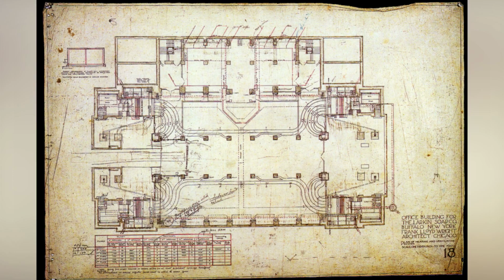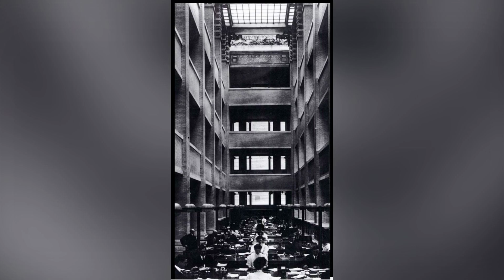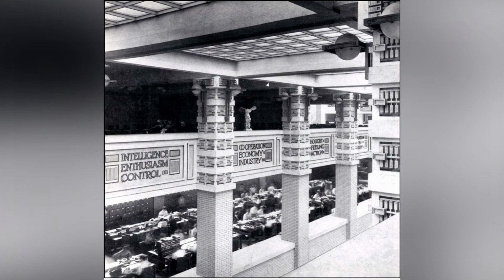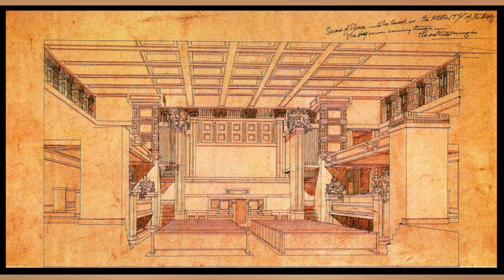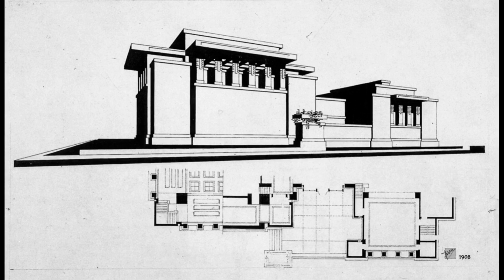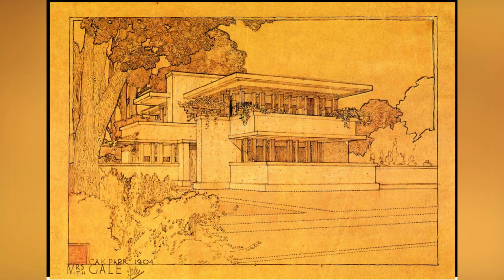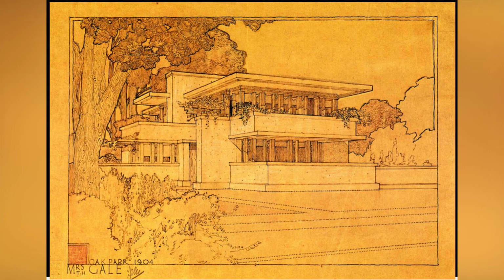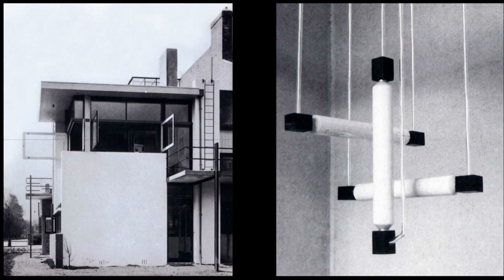Revealing the Design Secrets of Frank Lloyd Wright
🏠 Frank Lloyd Wright design & home objects selected by Fz Architecture 📚 Frank Lloyd Wright: essential books selected by Fz Architecture
"Discover the captivating story of legendary architect Frank Lloyd Wright in this compelling video series. From his pioneering Prairie Houses to his transformative public works, we'll journey through the life and career of the man who reshaped modern architecture. In this episode, we explore his escape to Europe, the impact of his love affair with Mamah Cheney, and his return to America, forever changed.

Thanks to these resources:
- Adaptation and translation from lecture Luis Fernandez Galiano from Fundacion March
- Internet resources and pictures.
- Books from Frank Lloyd Wright

0:00 Introduction
0:41 Larwin Building
2:42 Larkin Air systems
3:14 Larkin interior
5:23 Unity Temple
6:06 Unity Temple Floor plan
12:06 Final